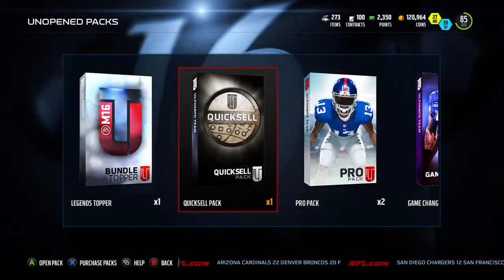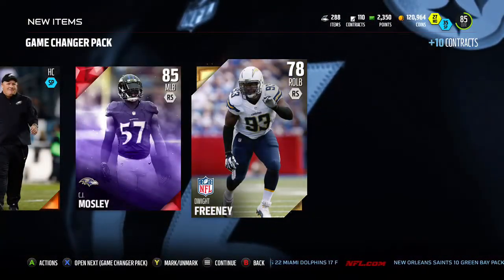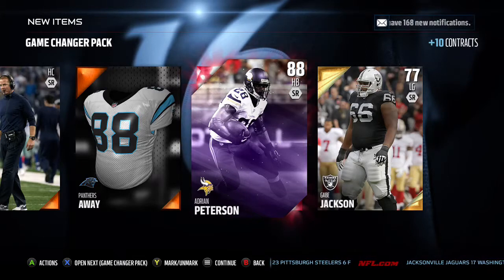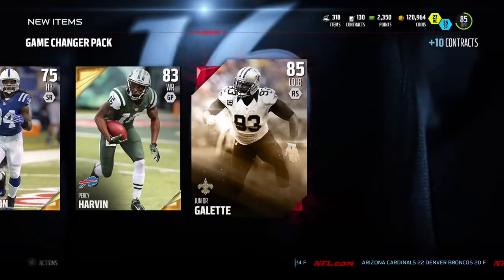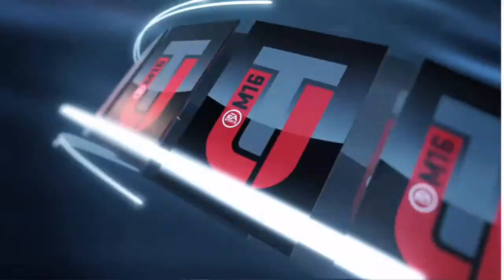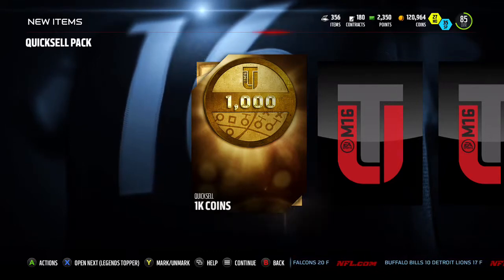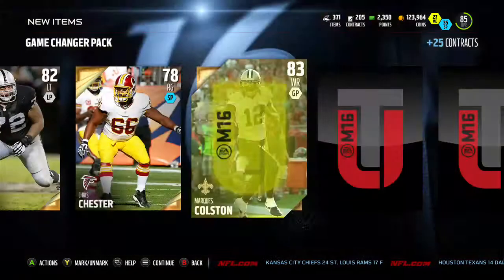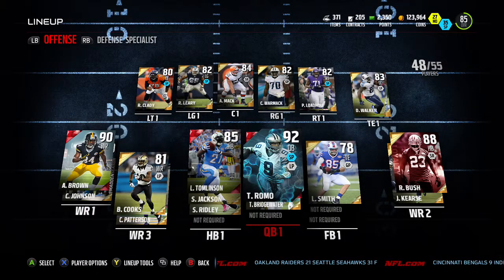Game Changer Bundle on FIRE!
Check out my pulls from my Game Changer Bundle plus more!